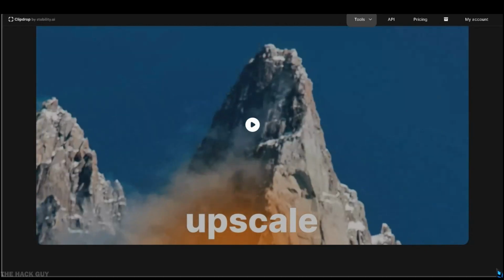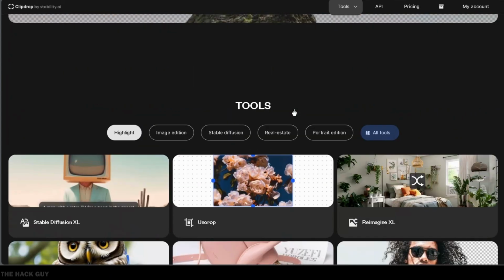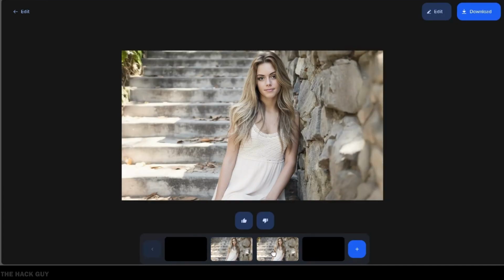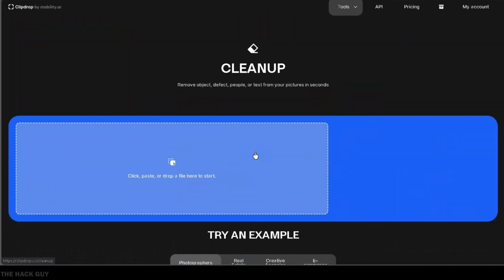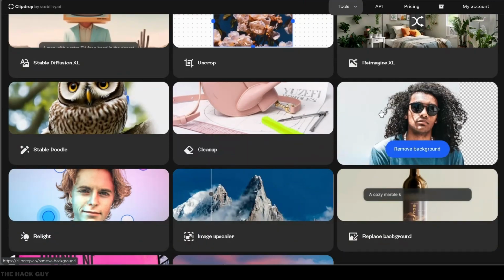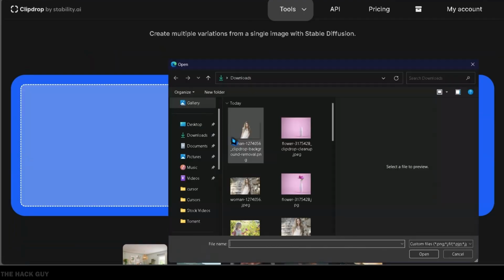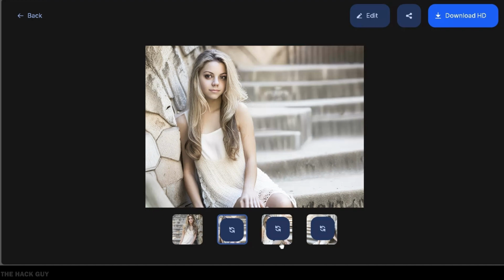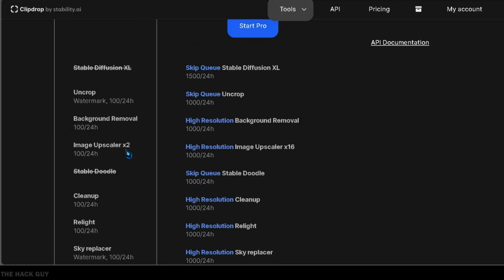Alternative Adobe's Generative AI Free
In this video, we're excited to introduce you to an incredible alternative to Adobe's paid Generative AI tools, and the best part is, it's completely free! If you're a creative enthusiast, digital artist, or someone who loves to experiment with AI-powered creativity, you won't want to miss this.

Don't let expensive software hold back your creativity. It's time to unleash your artistic potential

◽We offer concise yet highly informative videos to help you save time.
◽Let's try for 1000+ ❤️Likes! 👍

What Is Adobe's Generative AI?
Adobe's Generative AI tools are renowned for their creative potential, but they often come with a hefty price tag. However, there's a fantastic free alternative that can provide you with similar features and creative power without the cost.

Introducing Clip Drop by Stability AI
Clip Drop by Stability AI is a remarkable AI solution that empowers artists and creators to generate stunning digital art, enhance photos, and even explore new frontiers in AI-driven creativity. It's user-friendly and accessible to everyone, making it an excellent choice for both beginners and professionals.